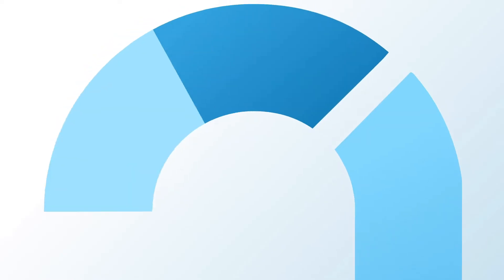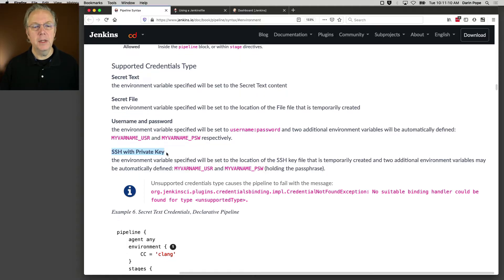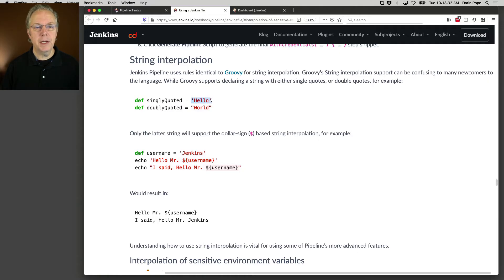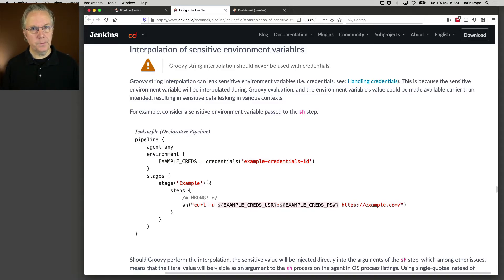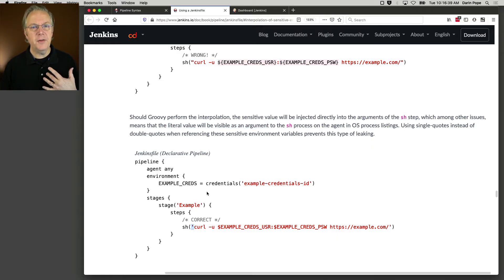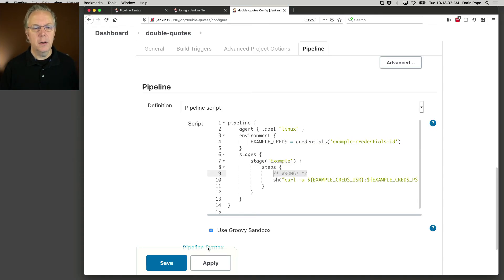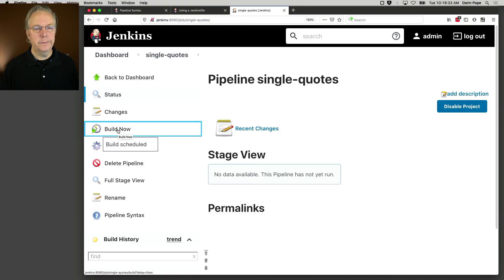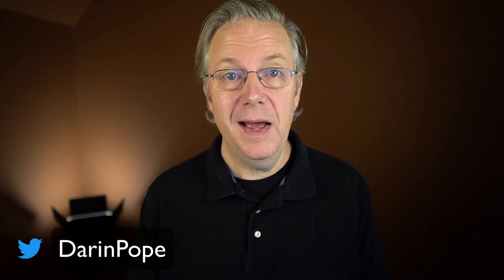The Correct Way to Handle Credentials in a Jenkins Pipeline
Timecodes ⏱:

0:00 Intro
0:19 Overview
0:34 environment directive
1:37 example pipeline
2:13 String interpolation
3:56 Interpolation of sensitive environment variables
5:32 Example pipelines
8:51 Conclusion